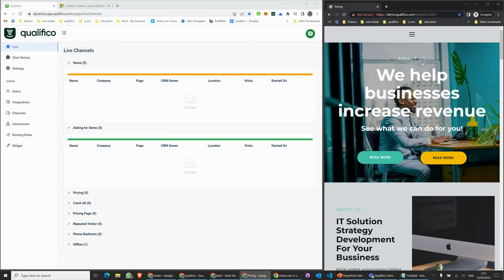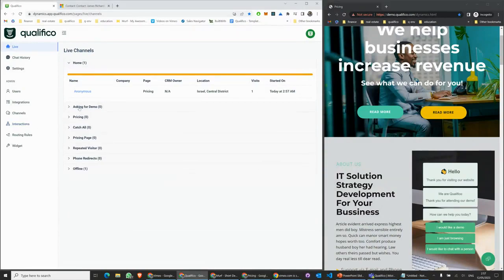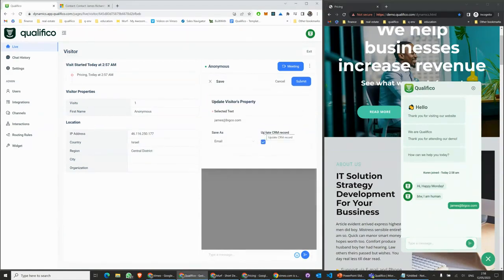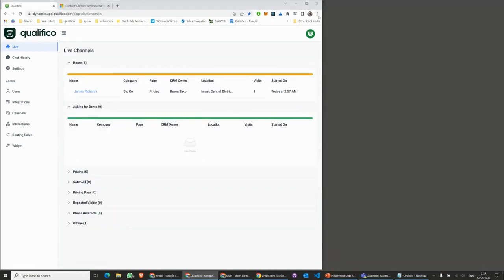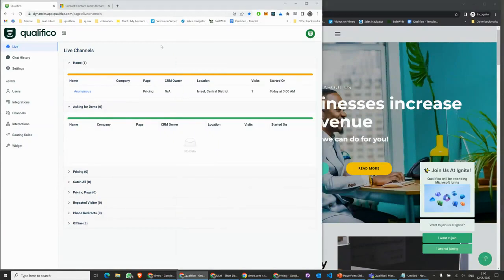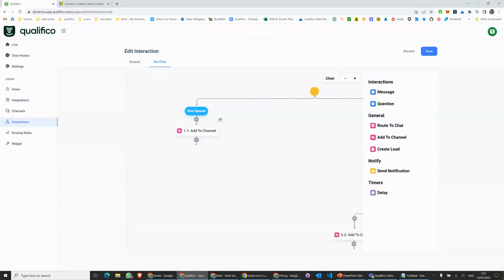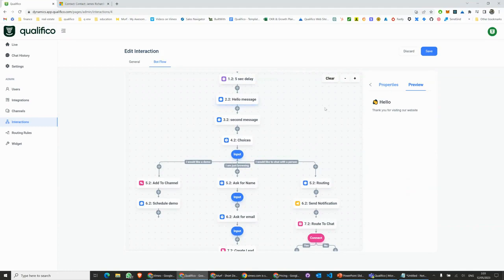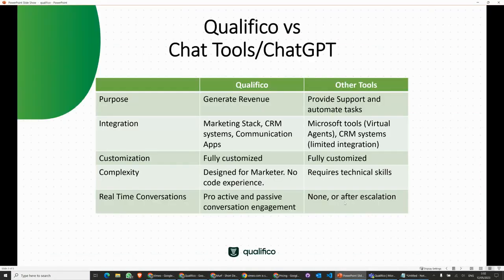Qualifico Quick Demo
Qualifico features overview